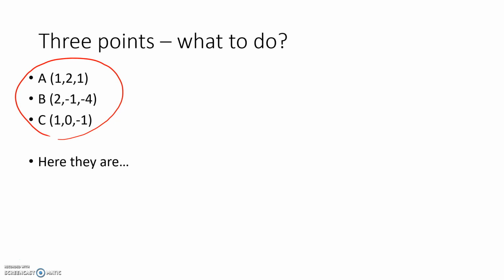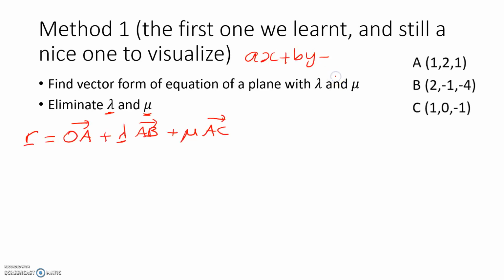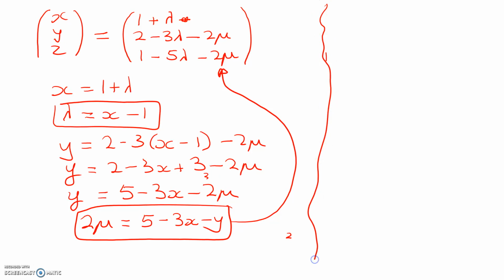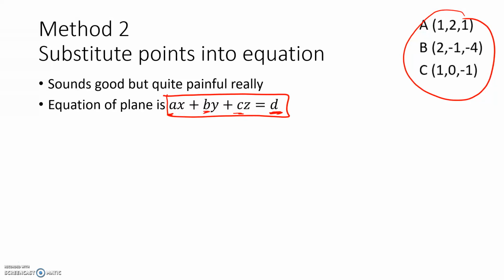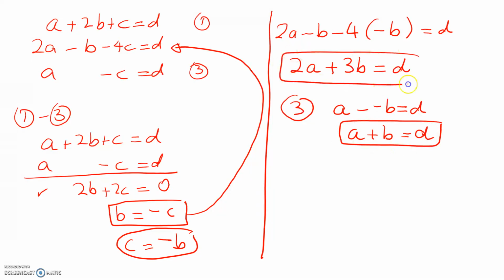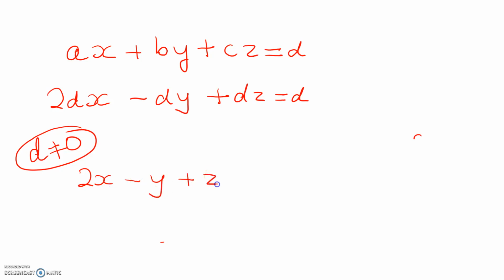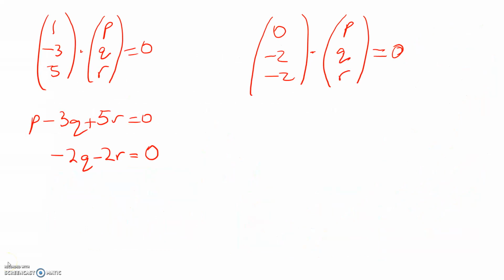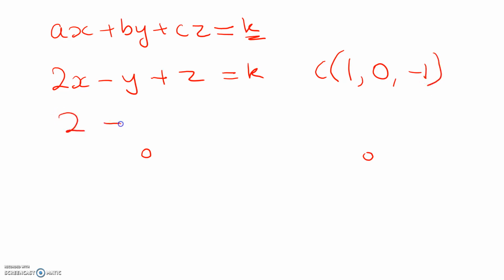13MCA - Finding equation of plane - 3 methods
3 ways to find the equation of the plane. Leading up to cross product - but not in this video.  Please work through it as you watch.  Next video will have cross product, but not today!